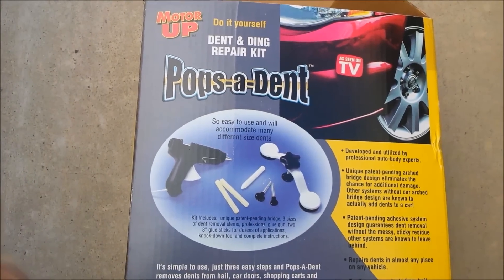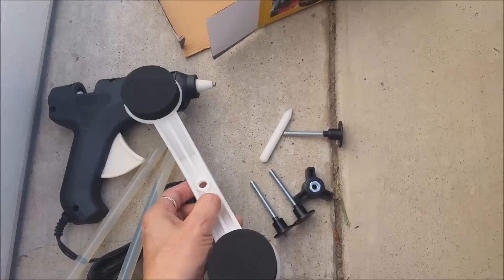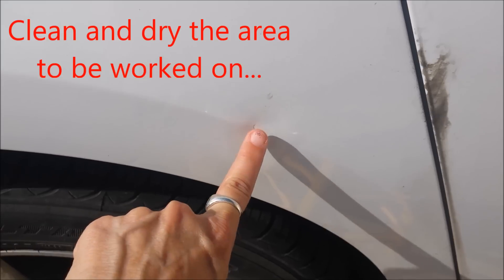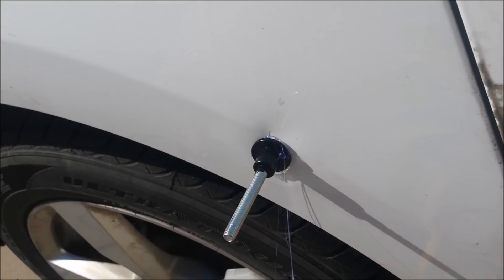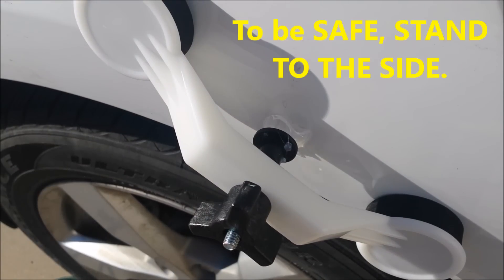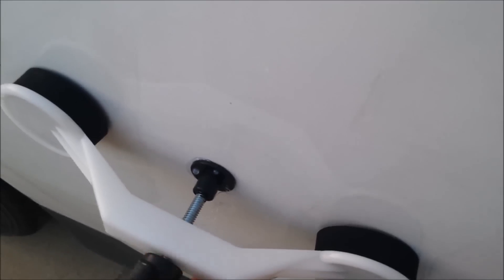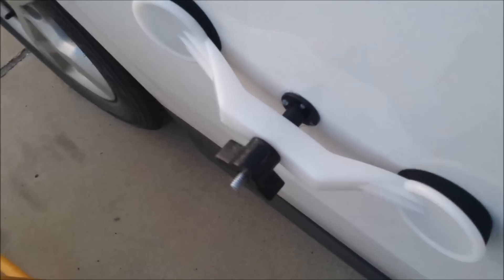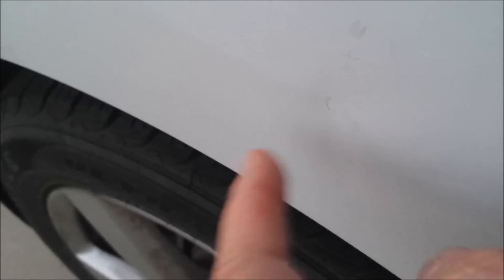Pops-a-Dent - Ding and Dent Remover Tool - Tutorial and Review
As seen on TV.  Easy to use. Car door ding and dent remover kit. Auto body do it yourself DIY repair tools. Dent puller device.  Hail damage repair.